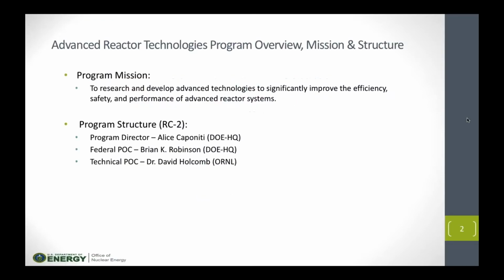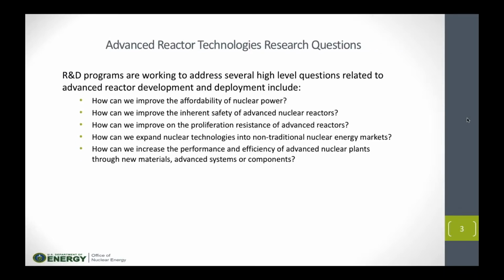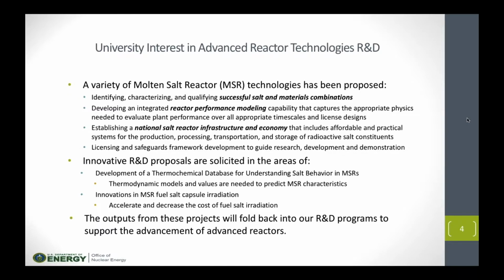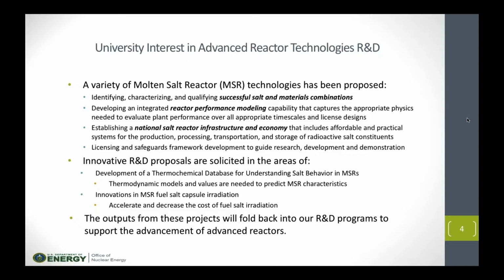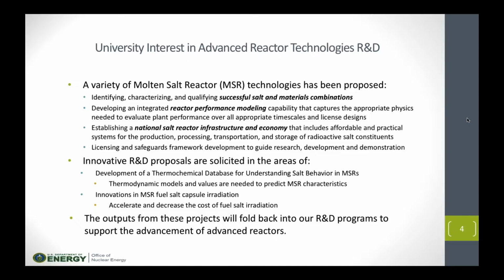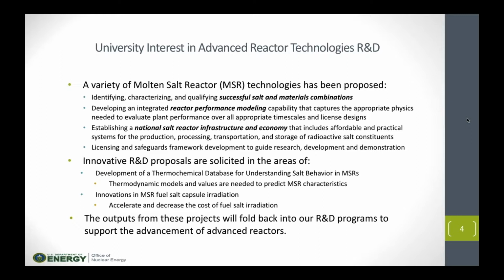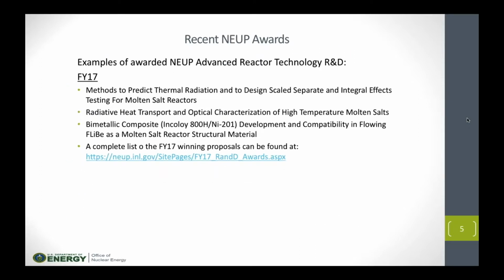FY18 RC-2 Webinar